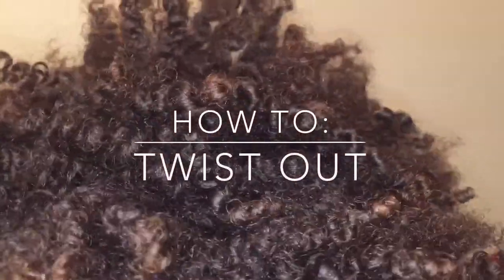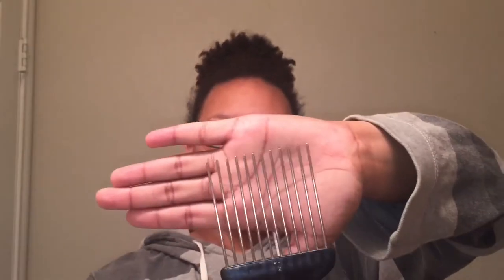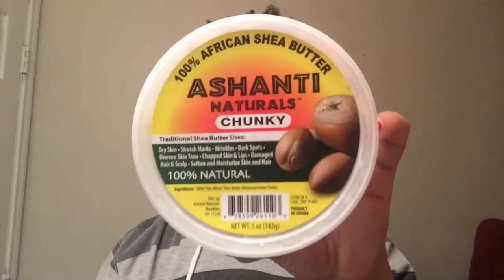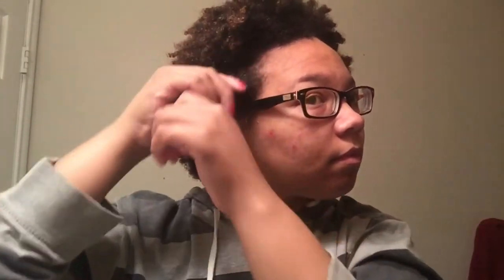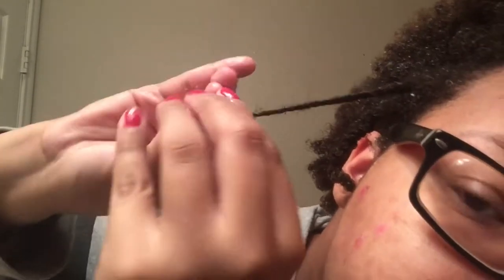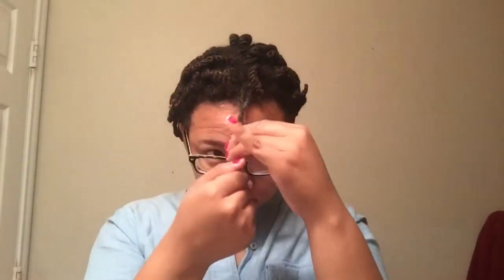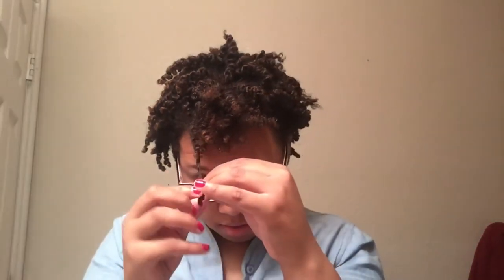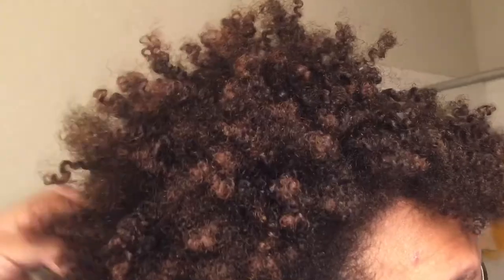How To: Twist Out Tutorial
Let me show you how to get some super defined curls that will look great in any style and last for days on end! Simple and to the point, step by step tutorial.